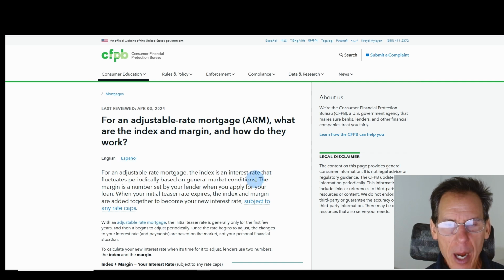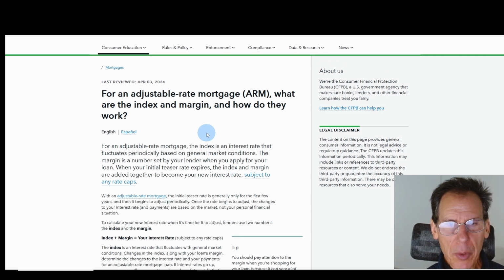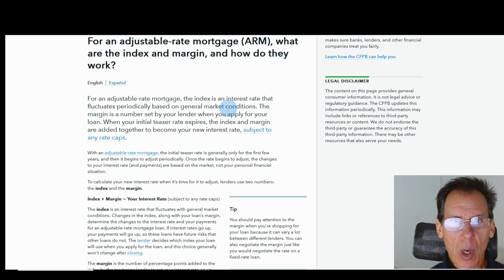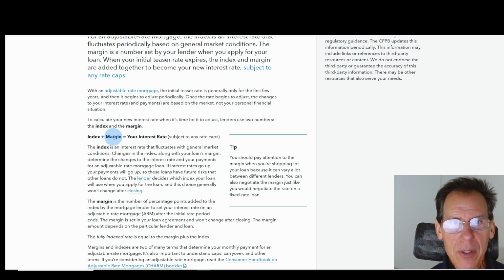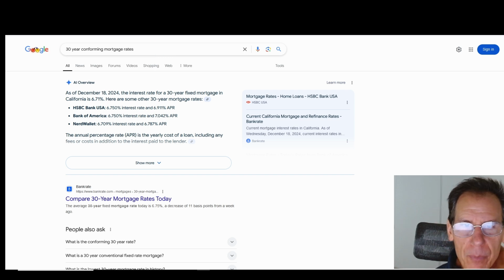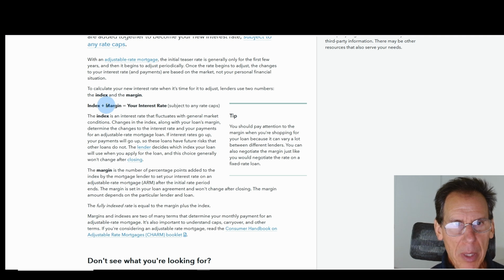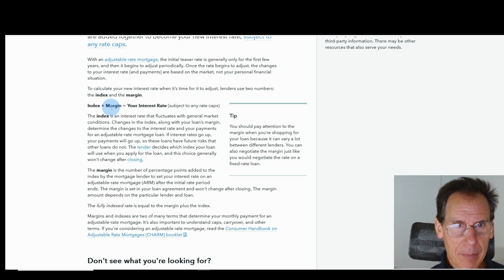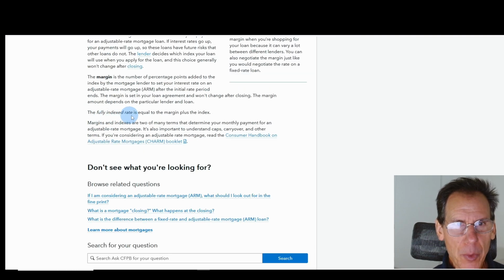Understanding Adjustable Rate Mortgages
Your mortgage rate could double—and you wouldn’t see it coming. Learn how adjustable rate mortgages really work and why the margin might be your biggest blind spot.

Most people hear “adjustable rate” and think it's just about fluctuating interest. What you’re about to learn about ARMs might seriously change how you compare lenders or sign a loan.

We expose the biggest misconceptions about adjustable-rate mortgages—from how the index quietly drives your payment spikes, to why fixed margins can still pose serious long-term risk. Whether you’re early in your homebuying journey or already locked into a mortgage, this explainer reveals what few lenders clarify upfront.

👇 Ever been surprised by an interest hike you didn’t expect?

What is an ARM index and margin, and how do they work?